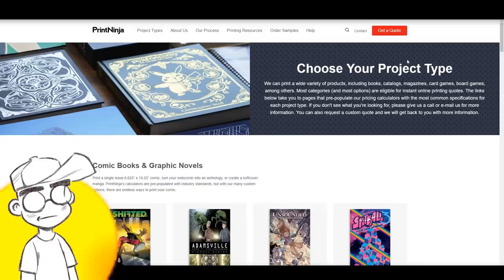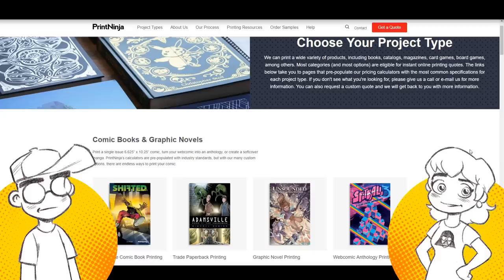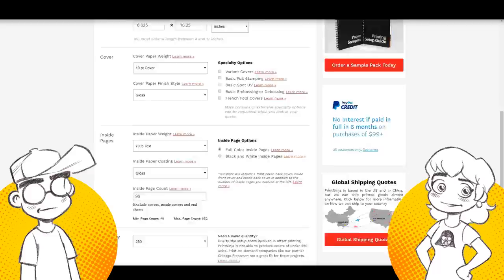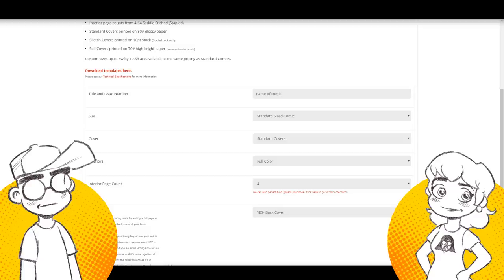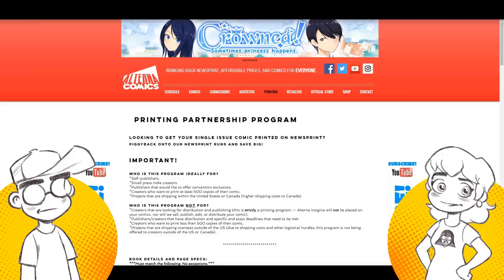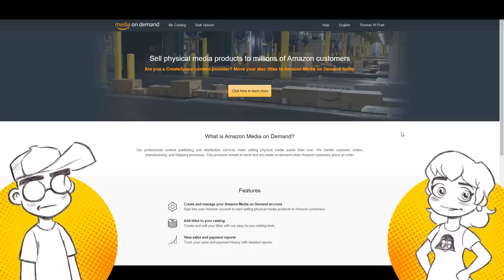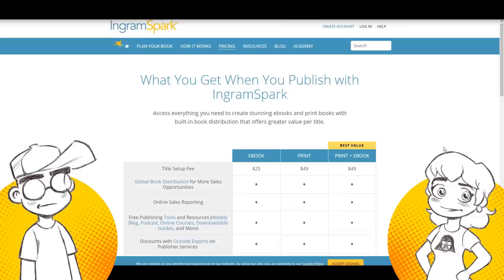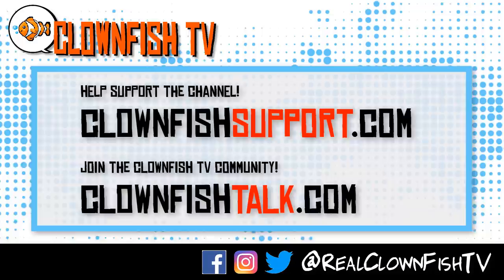Where to Print Your COMIC BOOKS and GRAPHIC NOVELS?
Where should you go to get your comic books and graphic novels printed? Should you go with offset printing or print on demand? Let's look into some comic book printers!